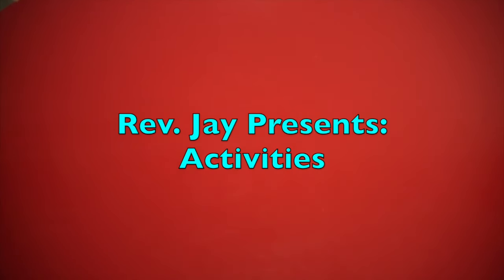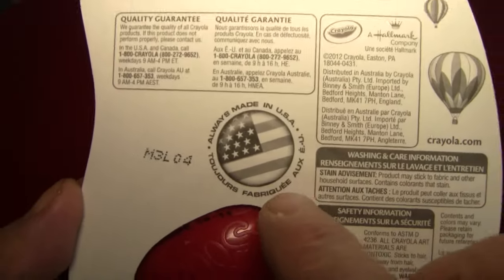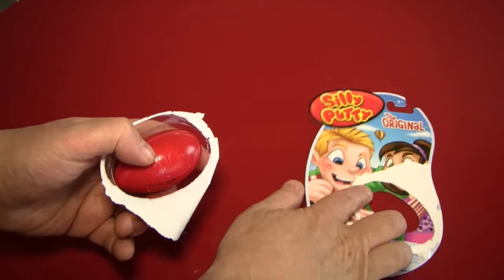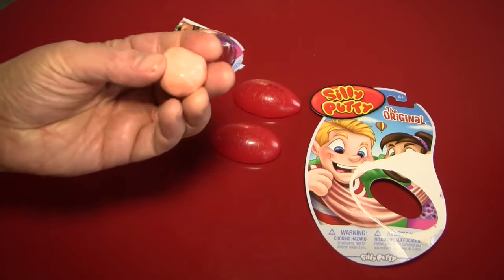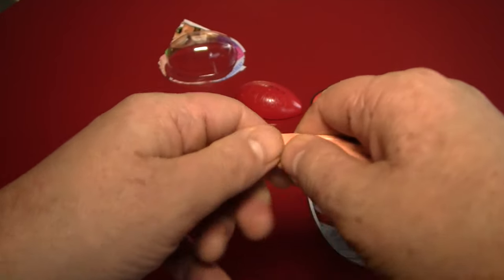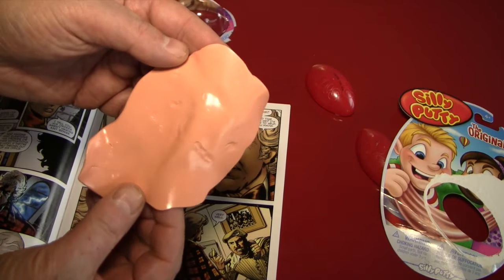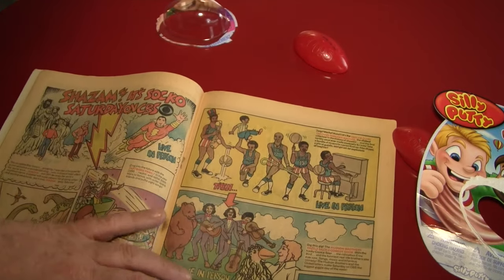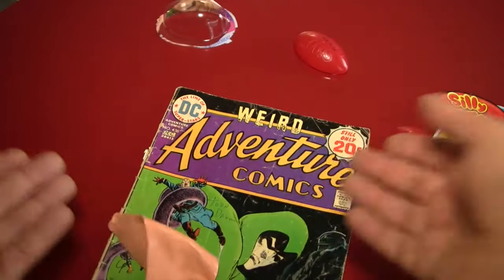Activities (Silly Putty)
Hello Everybody,

In this video, I present something familiar! A toy many of us grew up with. At least in the USA. It's a miracle of accidental chemistry results... it's Silly Putty. Which I've learned is not actually a solid but a non-newtonian liquid. You can learn more about chemistry at your local library.

The package no longer holds the promise that you can copy a picture from the comics and then stretch and otherwise mangle it. I'm beginning to believe that either the putty or the printing industry have changed significantly enough for this to no longer work. Ah well, say "lavee."

Thanks for sticking with me through this video and even reading the description. It is for the few of you who do, that I do these videos.

Rock is what you do and well is how you do it,

Rev. Jay